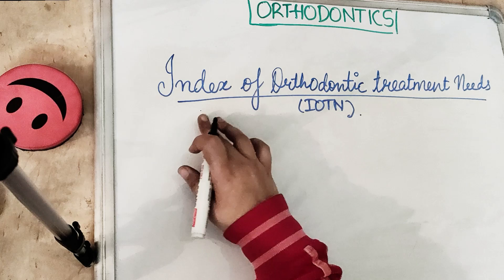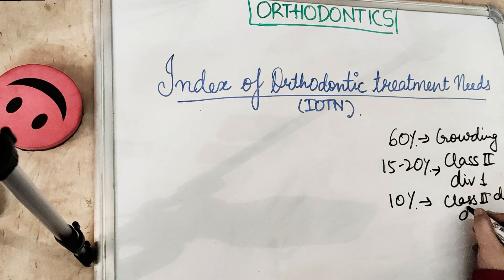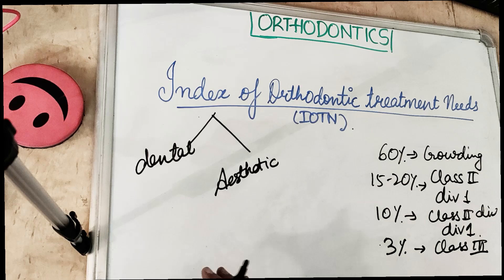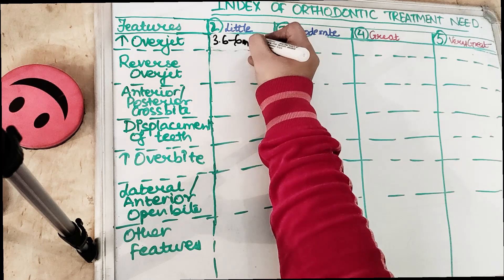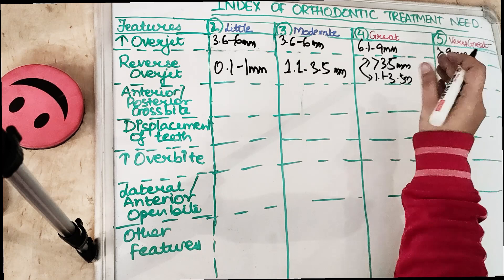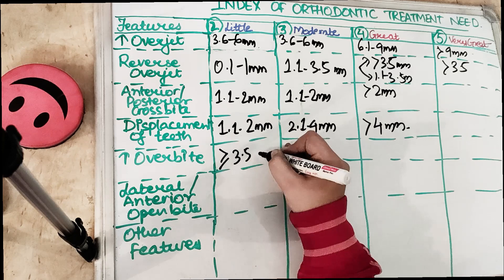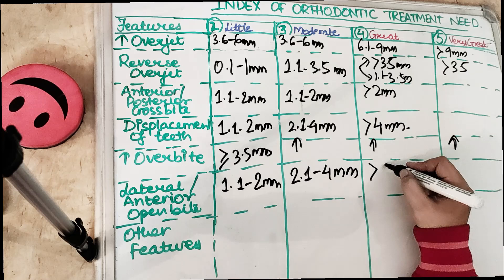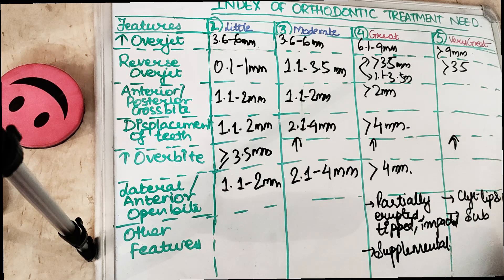index of orthodontic treatment - easy explanation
Learn index of orthodontic treatment need in an easy way..
index of orthodontic treatment need has 5 categories - grade(1) is none, grade 2 is little need for orthodontic treatment, grade 3 is moderate, grade 4 is great, grade 5 is very great need for orthodontic treatment. orthodontics lecture made easy for you. orthodontics lecture notes on  index of orthodontic treatment need.dental lectures videos on you tube.
join dentistry online with us on dental pathshala
this is a frequently asked question in neet mds, ore  exam